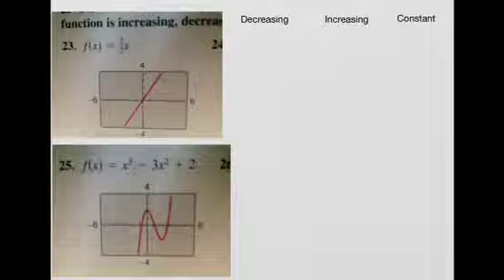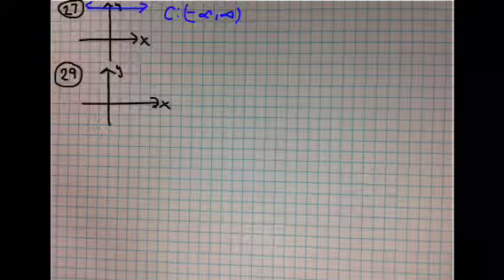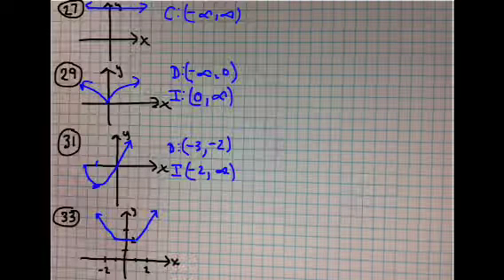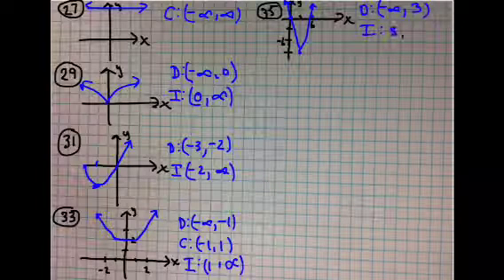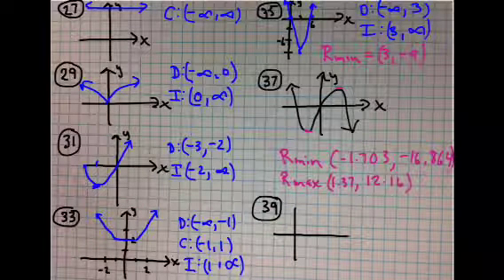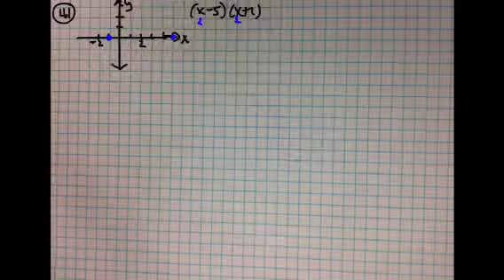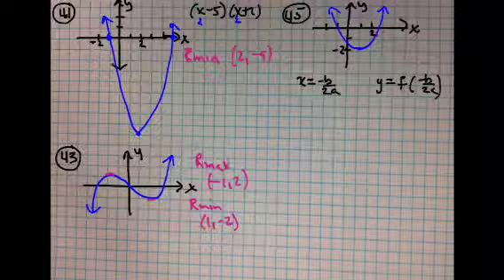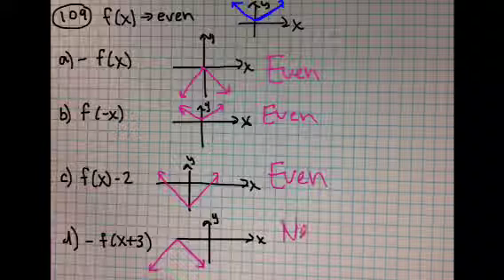PC A10 2016